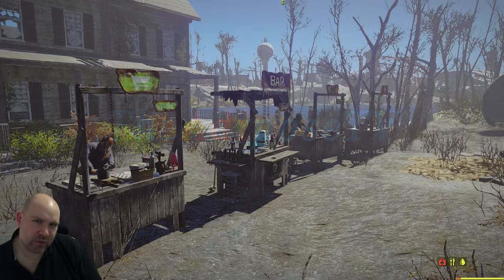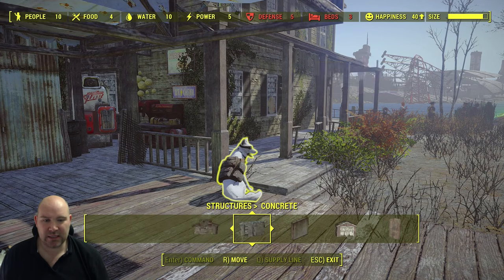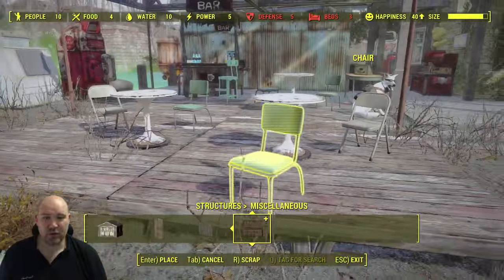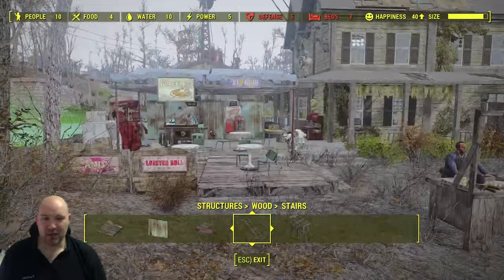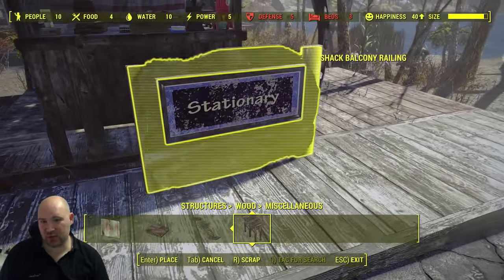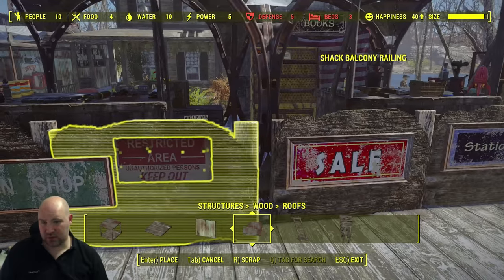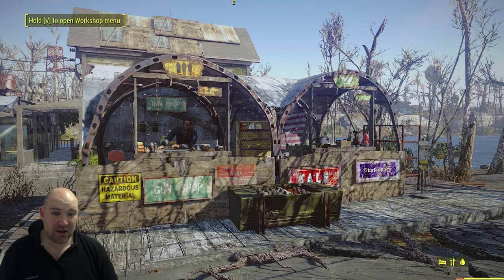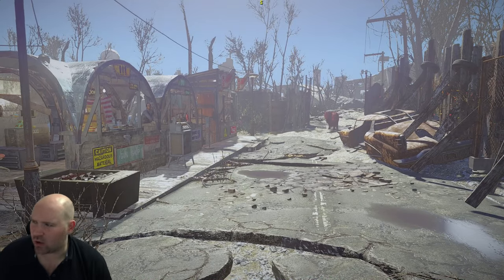Fallout 4 - Store Setpiece Quickbuilds! - BUILD IT! #3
Fallout 4 BUILD IT is a settlement tutorial series which will help you create fantastic cities, towns and villages. We will be learning how to create all sorts of settlement buildings including houses, watchtowers, shops, and more! We will have settlement mod tutorials to help you improve your builds and will show you the settlement building procedure from beginning to end including decorating tips and tricks! This fallout 4 settlement guide is suitable for PC, PS4 and xbox.